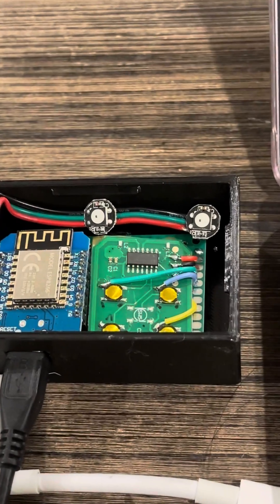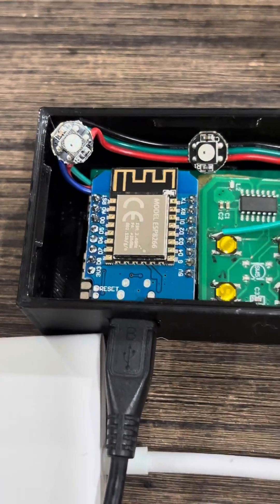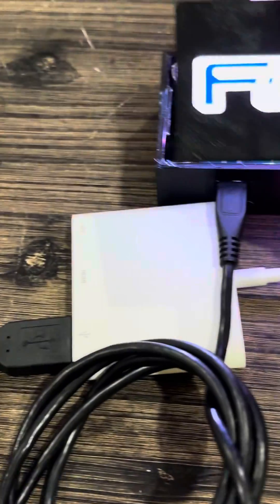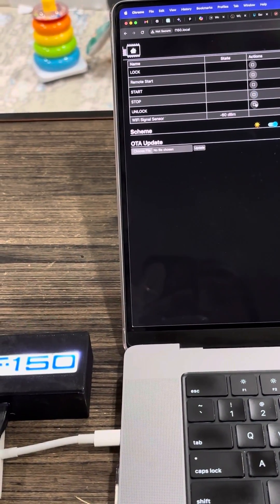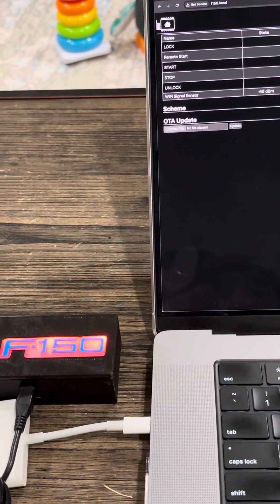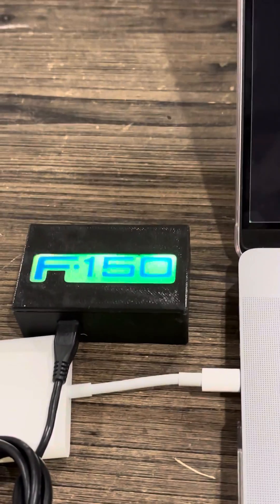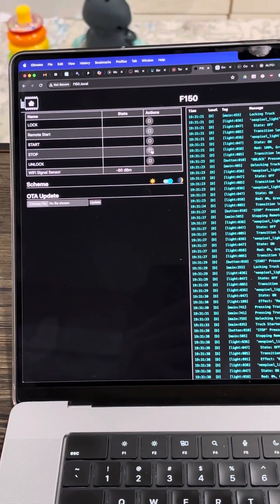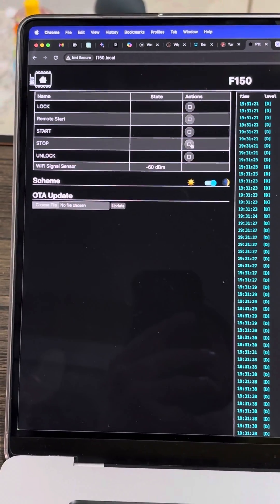Home assistant remotely start vehicle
Checkout the newer version of the video that shows the home assistant gui and the truck actually starting